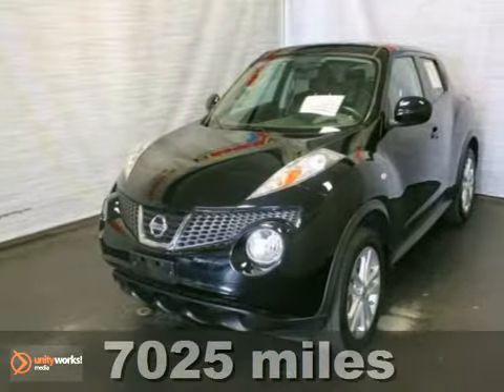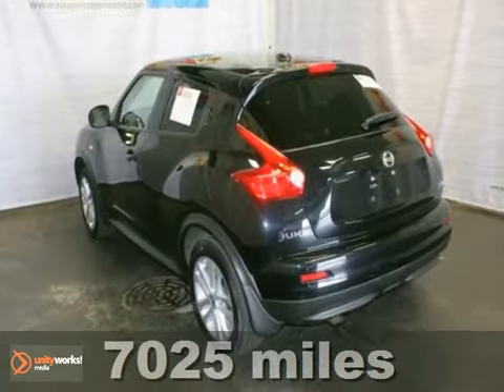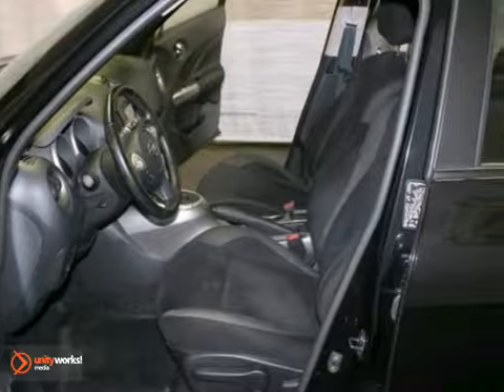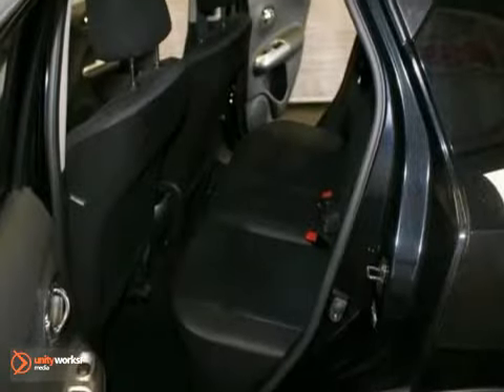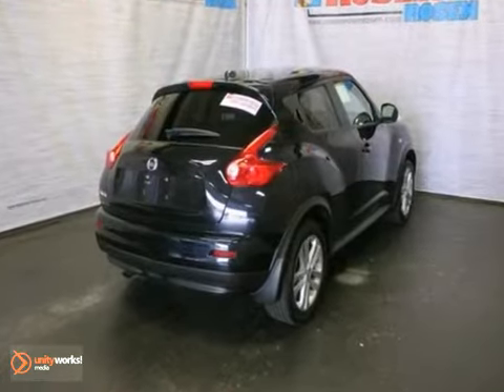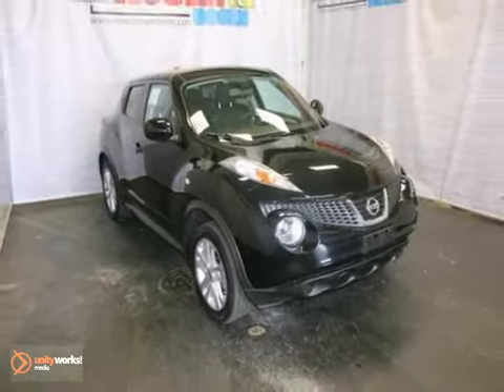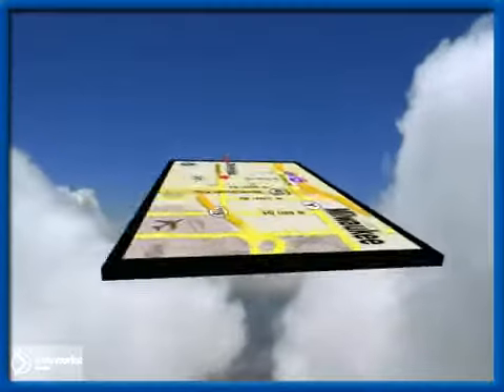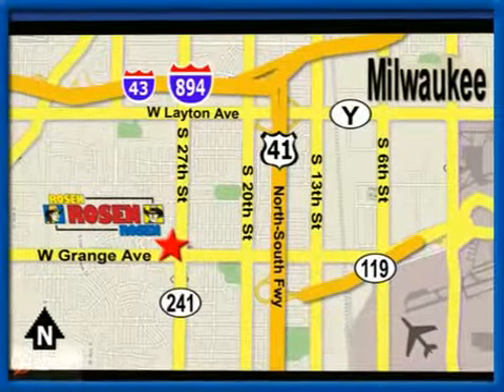2011 Nissan JUKE P17138 in Milwaukee Waukesha, WI - SOLD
SOLD - If you are looking for real value on a great used car, Rosen Nissan Kia of Milwaukee invites you to call and make an appointment to view this 2011 Nissan JUKE, stock# P17138. We are conveniently located near Milwaukee Waukesha, WI and known for our great selection, reliability and quality. Call to take a look at this 2011 Nissan JUKE today.

5505 South 27th street
Milwaukee Waukesha WI, 53221